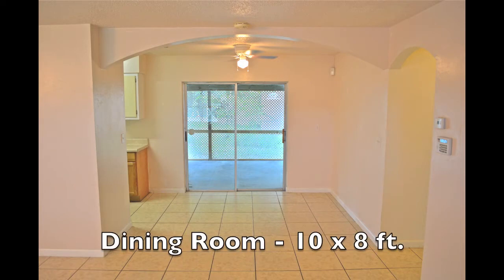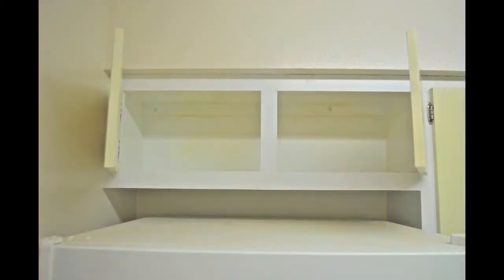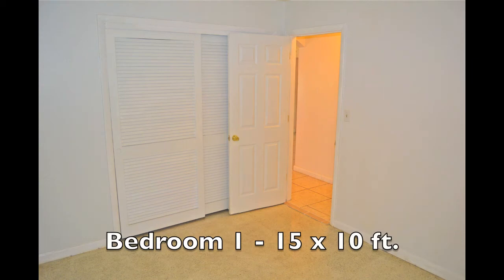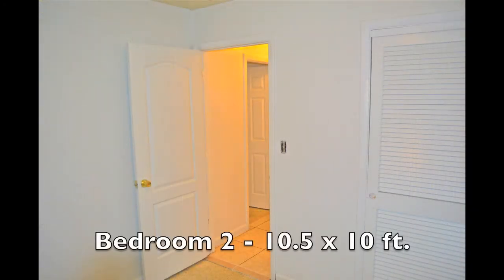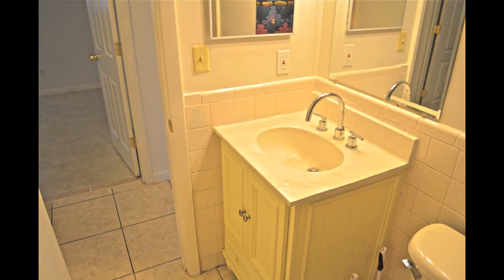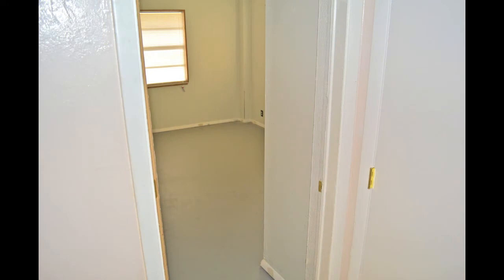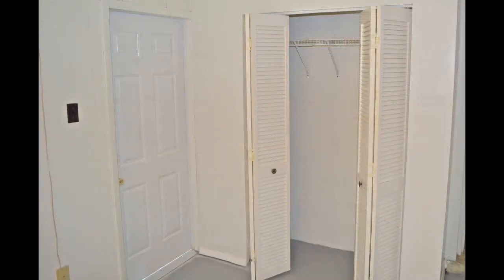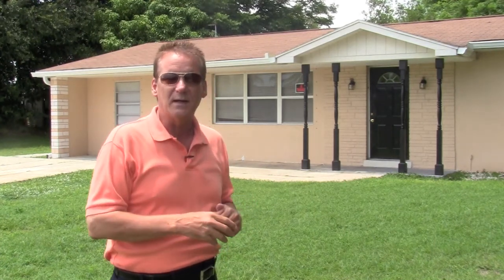Home for Rent - Morgan Circle